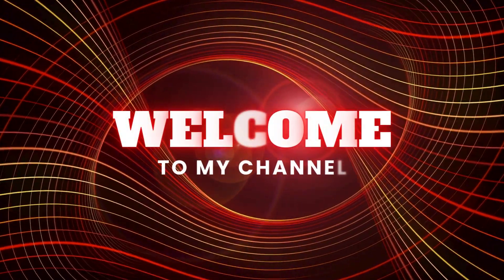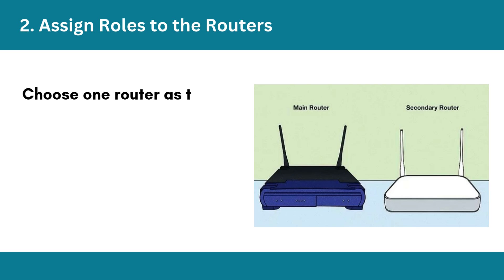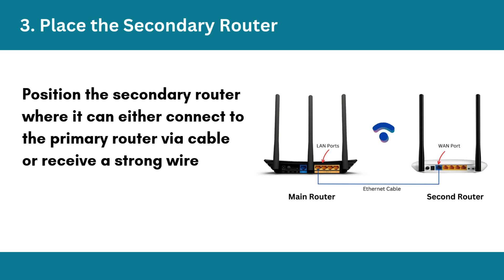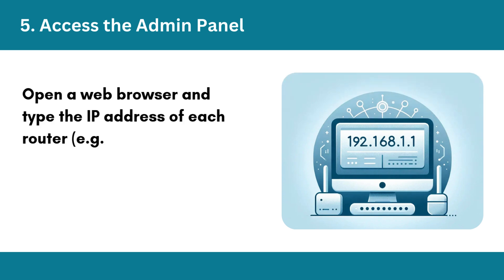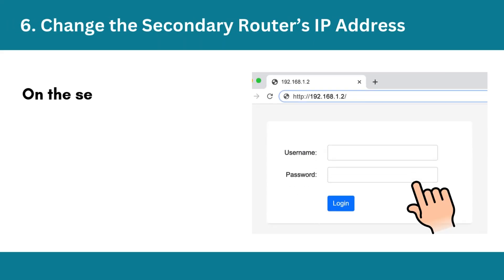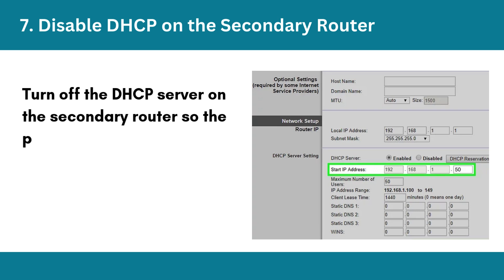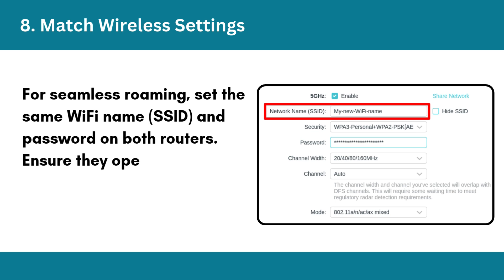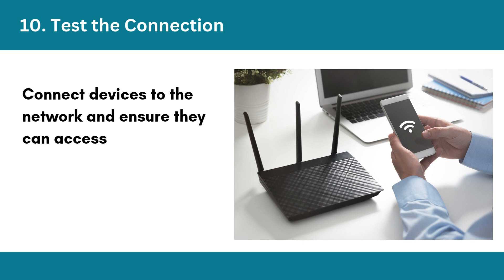How to Connect Two WiFi Routers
Looking to extend your WiFi range or create a more reliable network at home or work? In this video, we’ll show you how to connect two WiFi routers, whether you’re using them in the same network or setting up a secondary access point.

What You’ll Learn:
How to connect two routers using an Ethernet cable.
Setting up two routers wirelessly (bridge mode).
Configuring router IP addresses and DHCP settings.
Tips to improve WiFi coverage and eliminate dead zones

Why Connect Two WiFi Routers?
1️⃣ Extend your WiFi range to cover larger areas.
2️⃣ Create separate networks for better security or organization.
3️⃣ Enhance the performance of your smart devices.